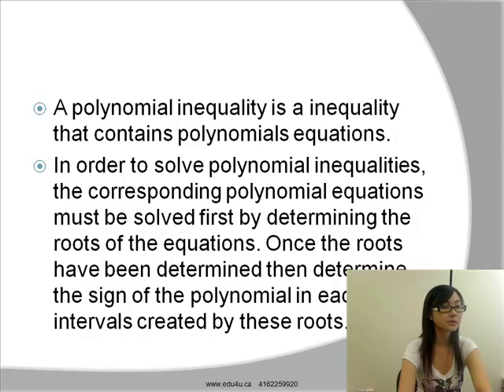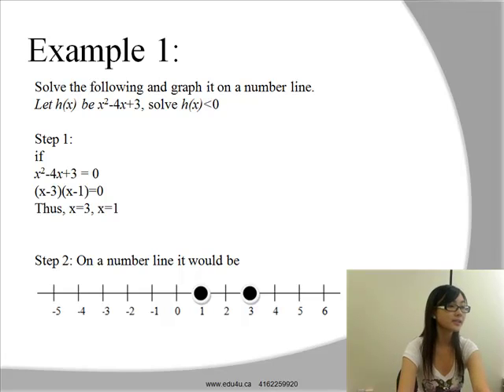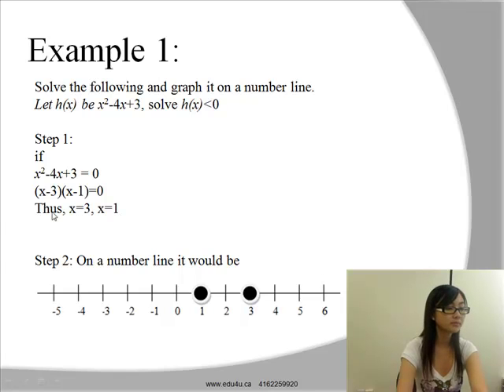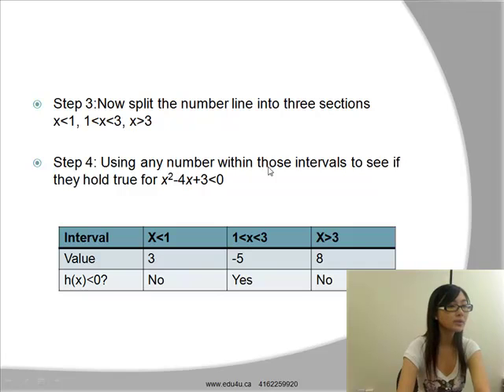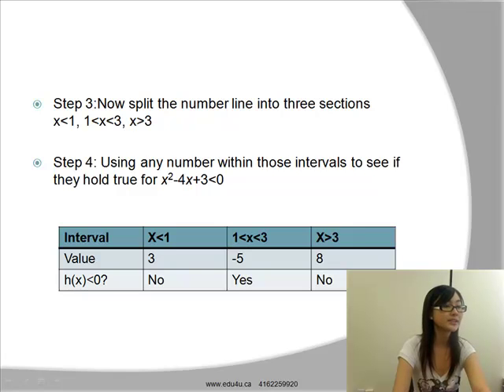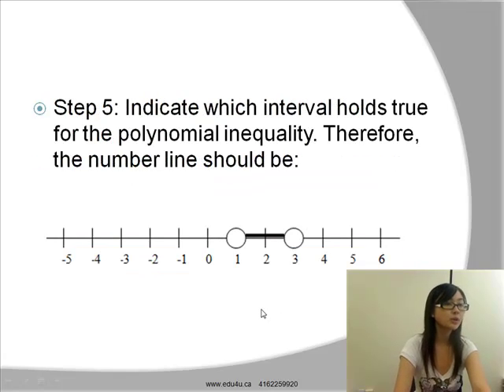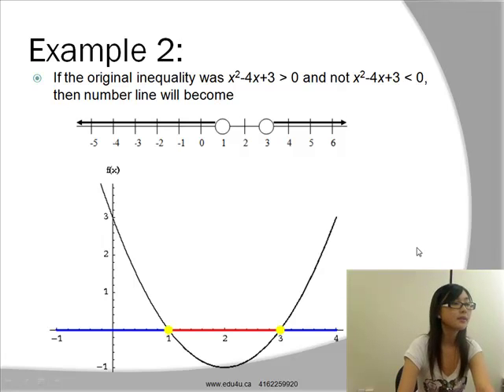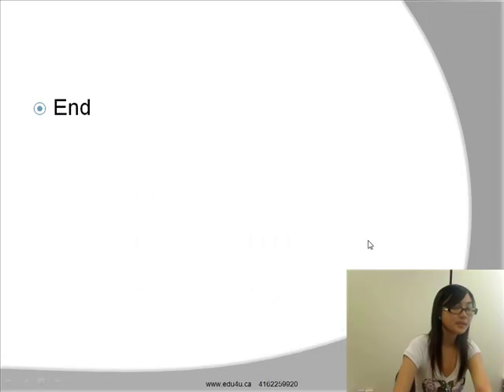Lecture 4.3 Solving Polynomial Inequalities